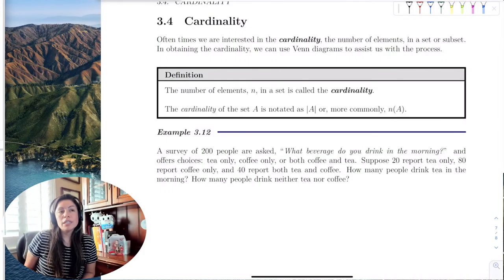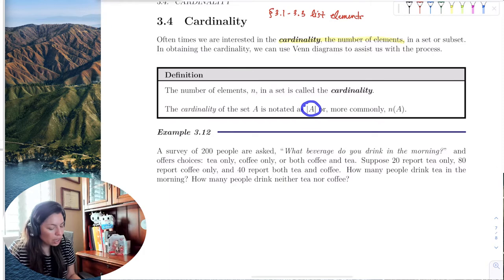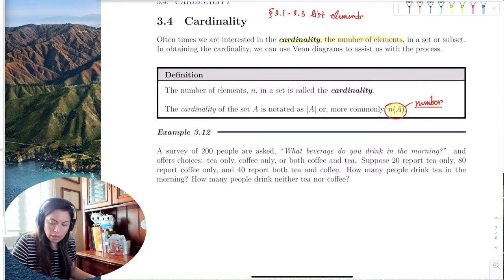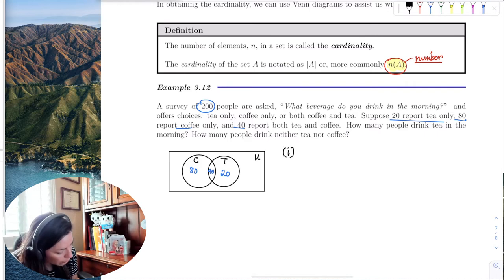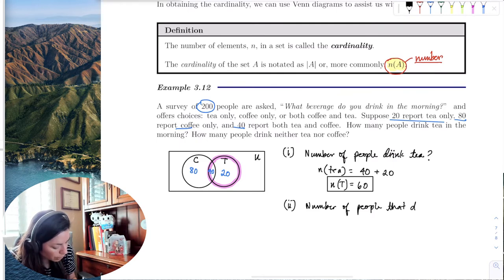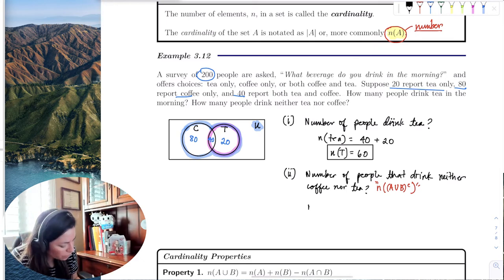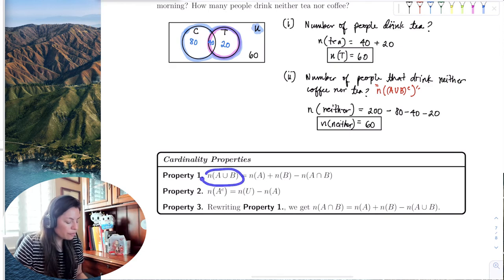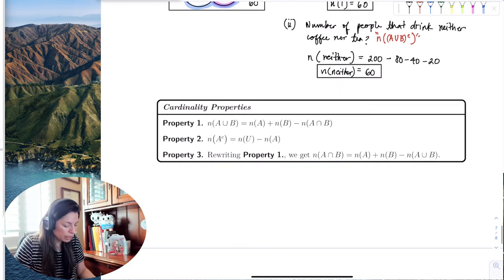Chapter_3_Section_4_Part_1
We discuss cardinality, the number of elements in a set. We demonstrate cardinality by Venn diagrams and properties of cardinalities.